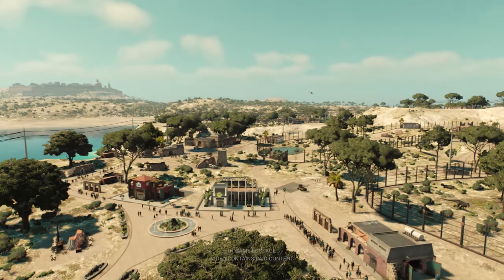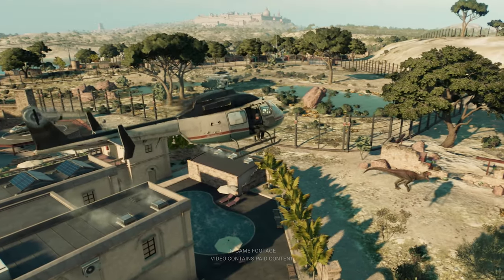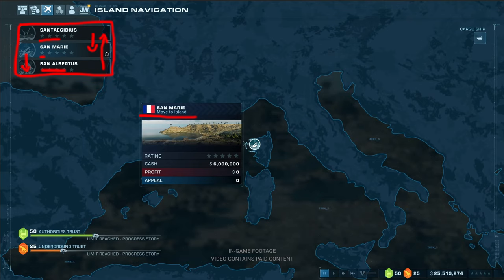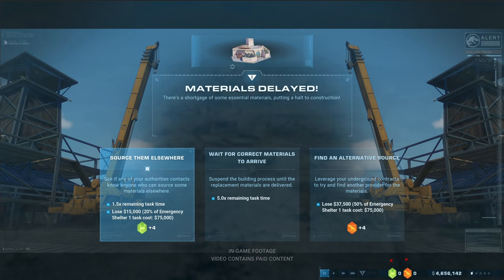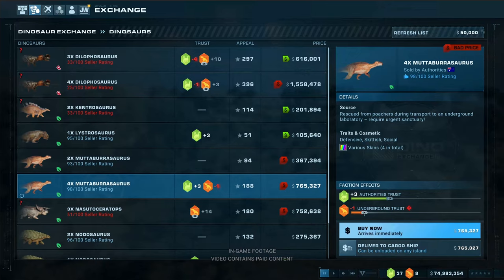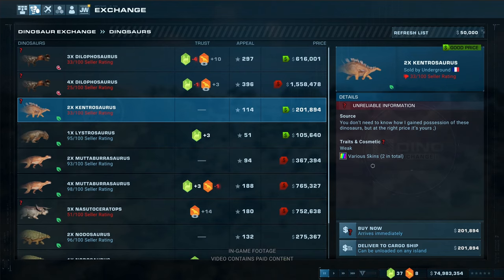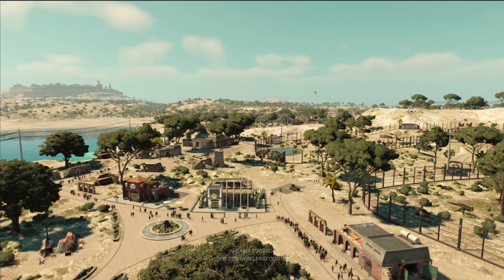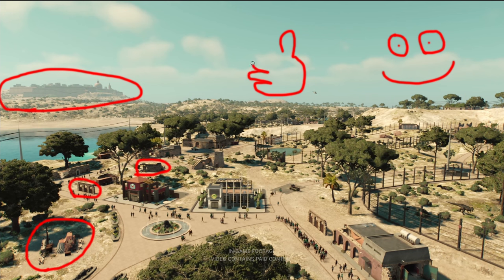MOROS INTREPIDUS, SAURIERBÖRSE & FRACHTSCHIFF! Jurassic World Evolution 2: Dominion Malta Expansion